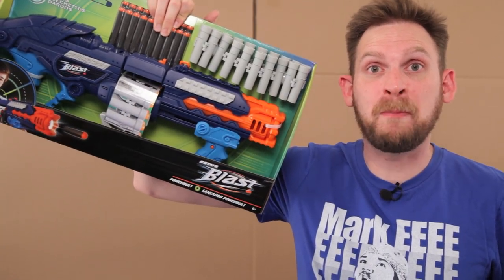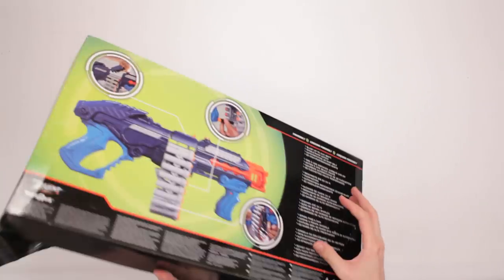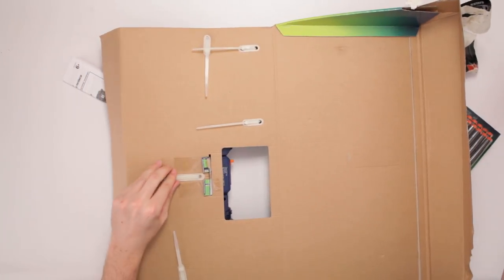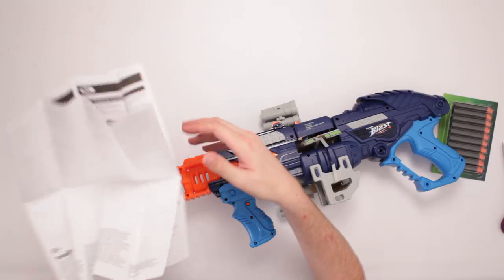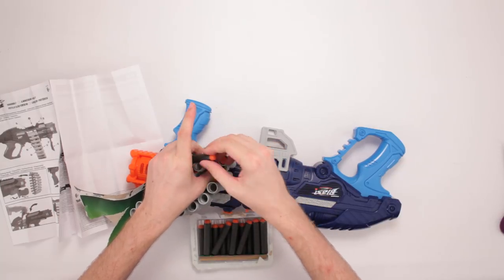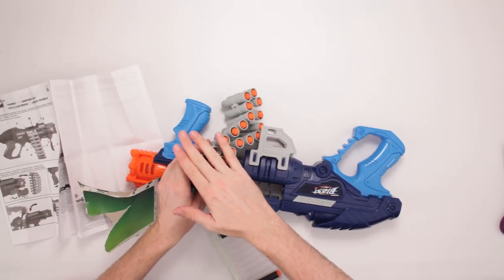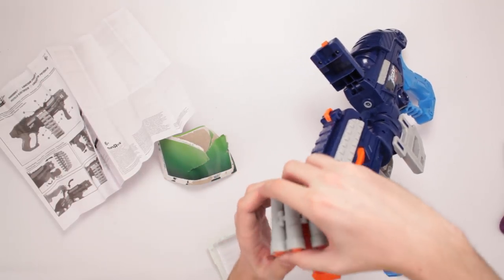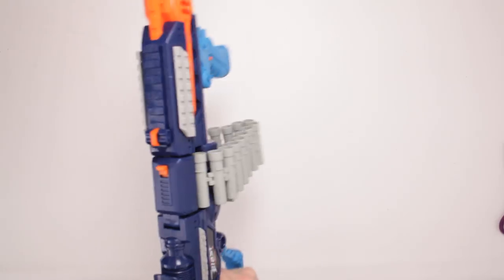Stats Blast Powerbolt Belt Blaster Unboxing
Scott unboxes the Stats Blast Powerbolt Belt Blaster. Now you can finally take revenge on your belts!

Or send Scott a box of your choosing to:

ScottVsBox
9854 National Blvd. #350